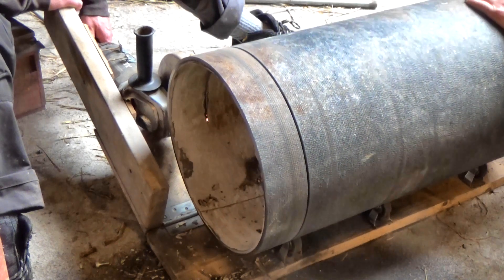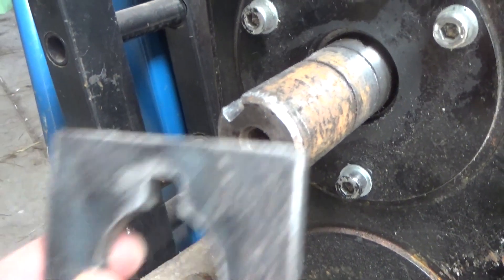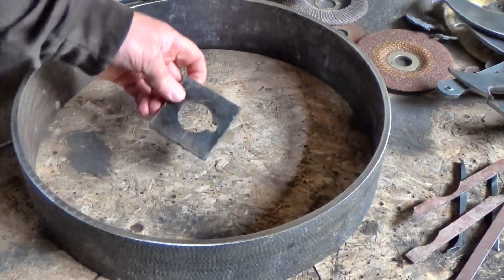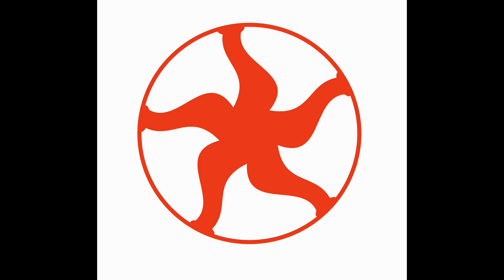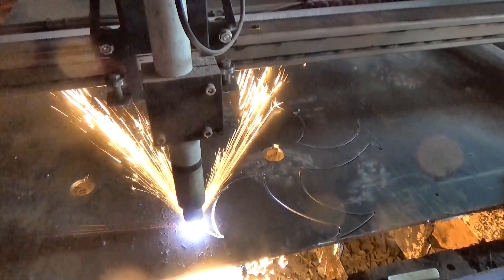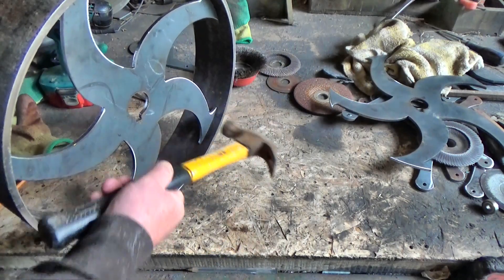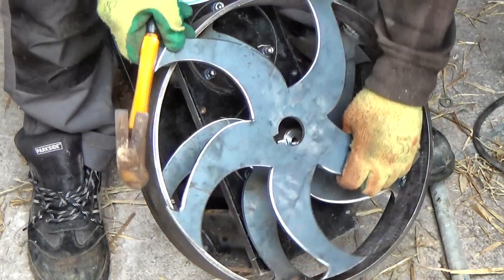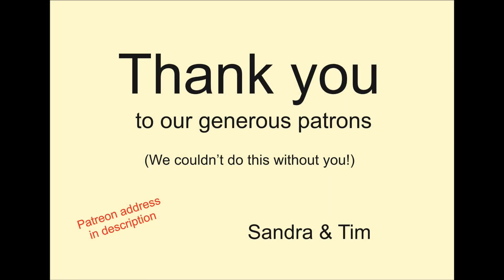Making A Flat-Belt Pulley Wheel From An Old Pipe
Home made pulley wheel from a piece of pipe and cut-out discs.. A very satisfying project - and it saved a lot of money because this pulley is pretty big and it would have cost around €150 euro to buy one to fit.